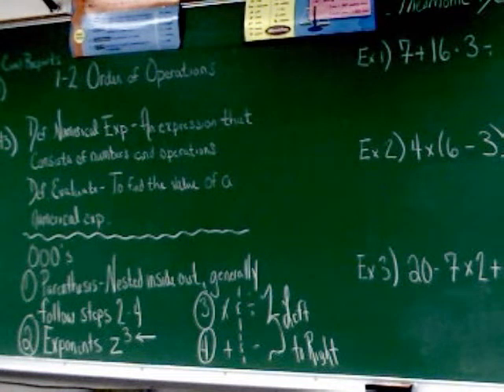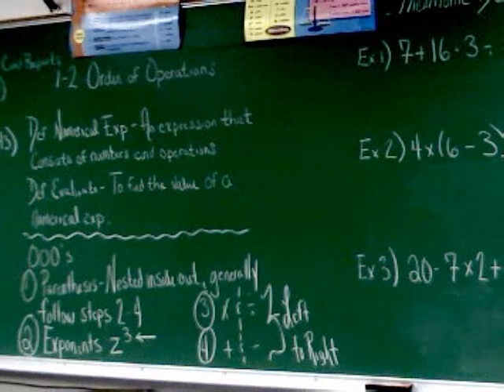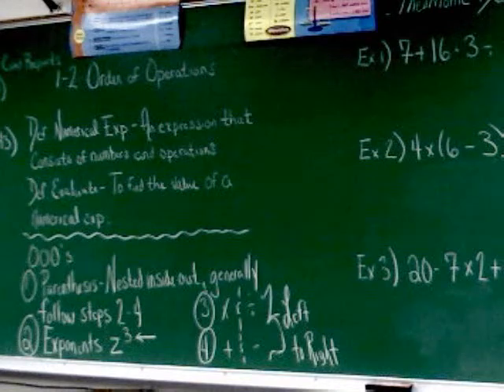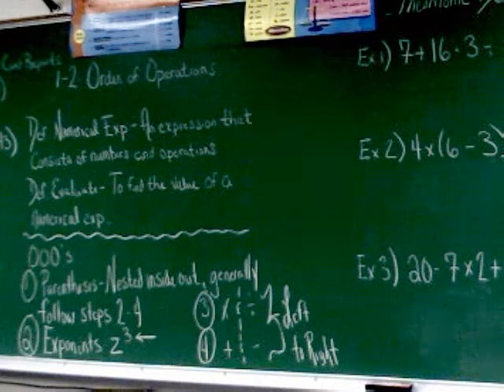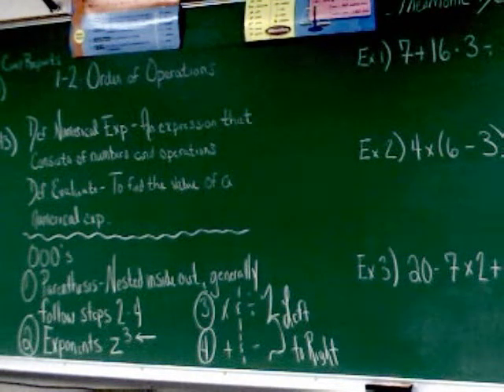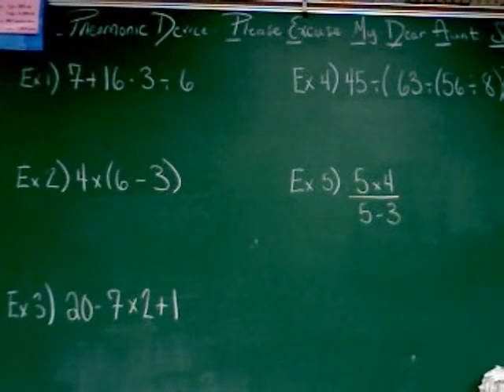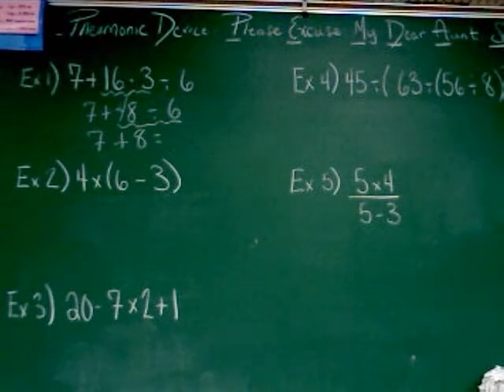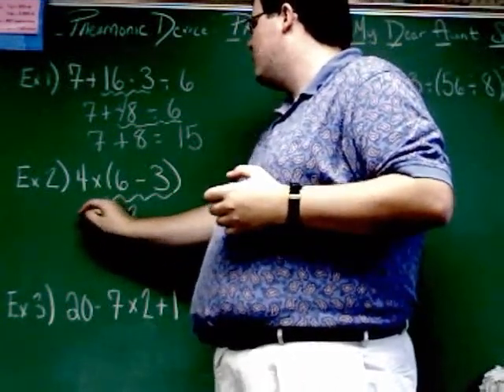Chapter 1, Section 2: Part 1 - Order of Operations